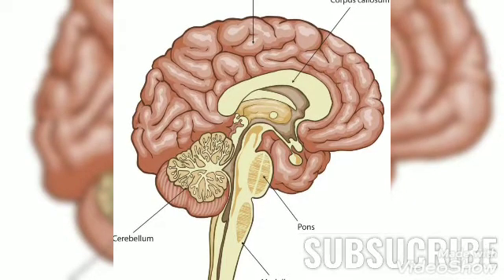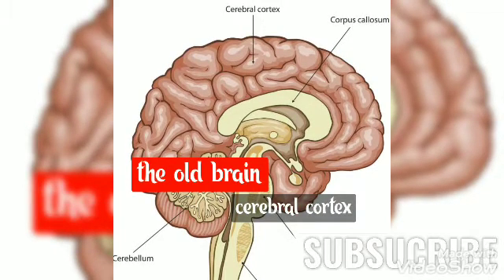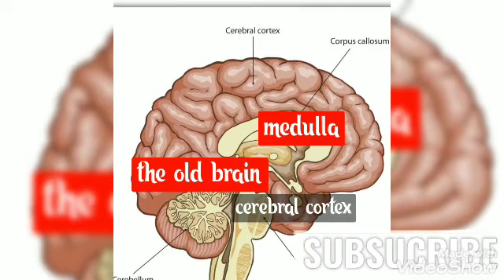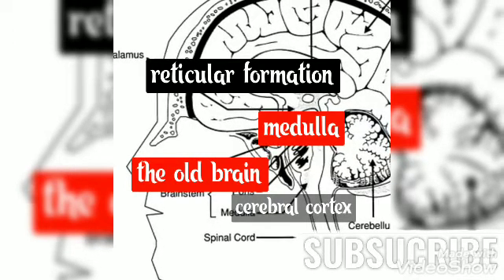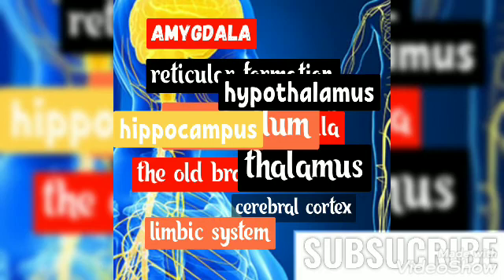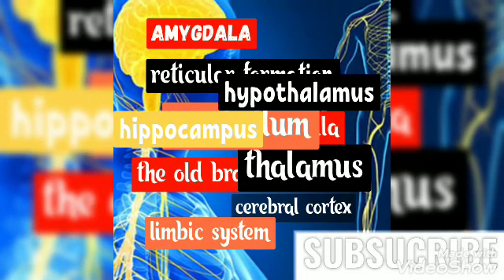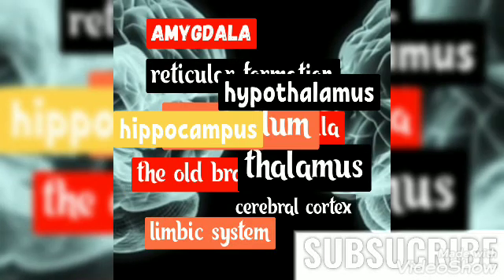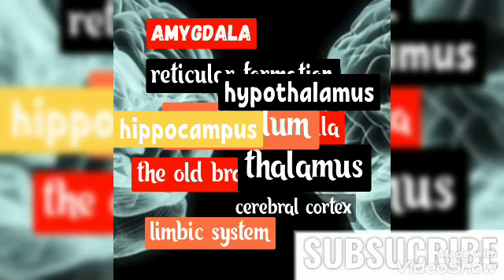brain functions, ( the old brain )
PSYCHOLOGY lessons